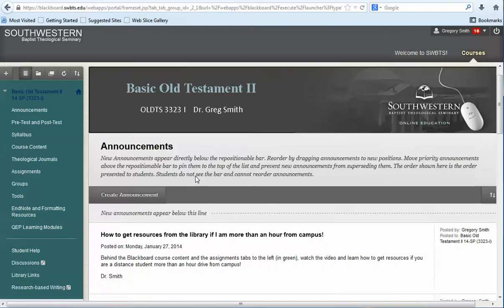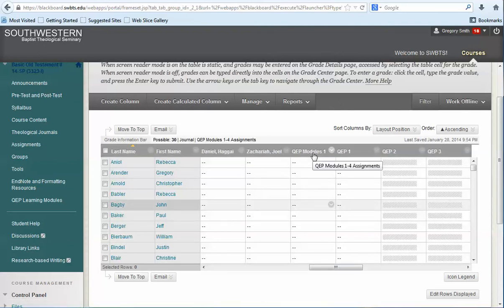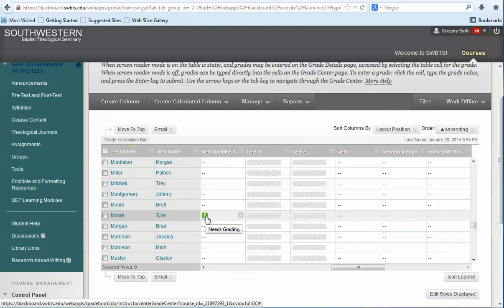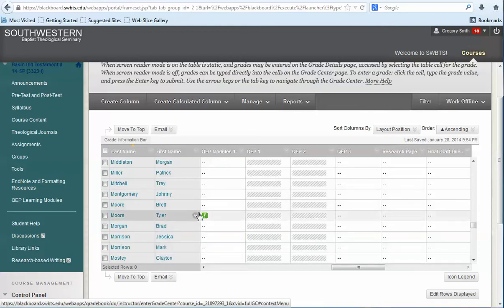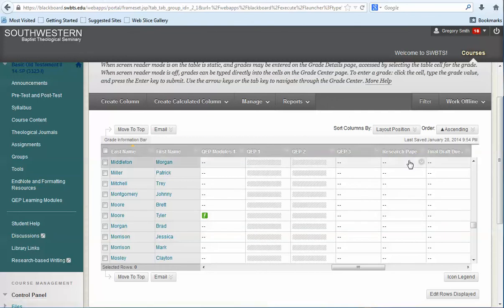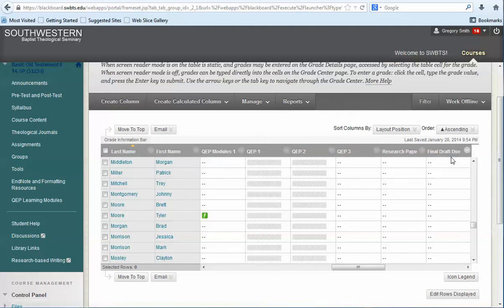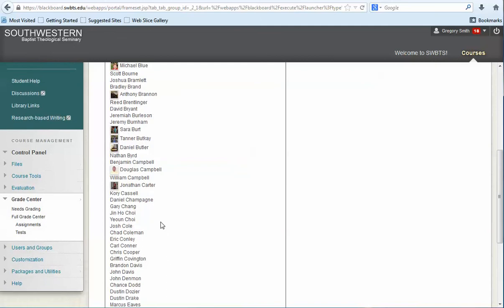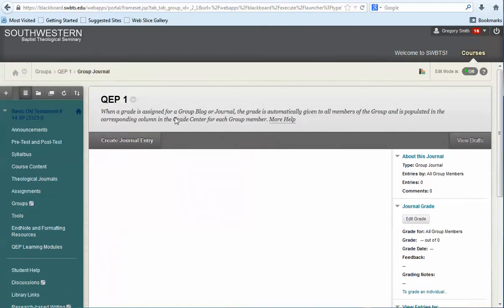QEP Coach Groups pt 1